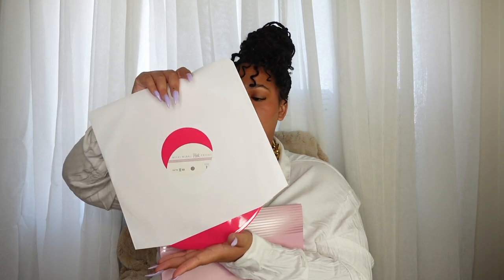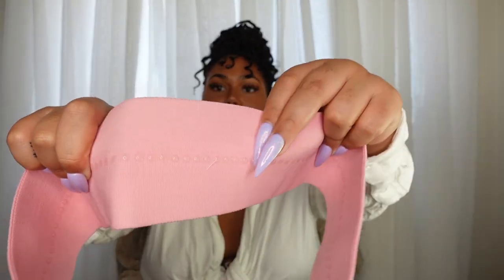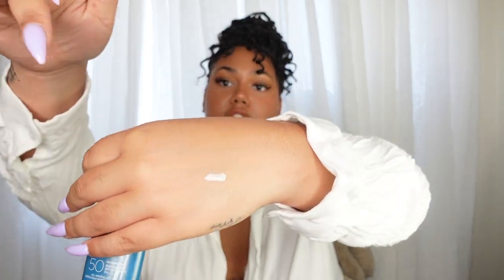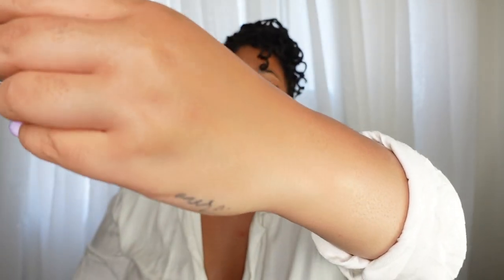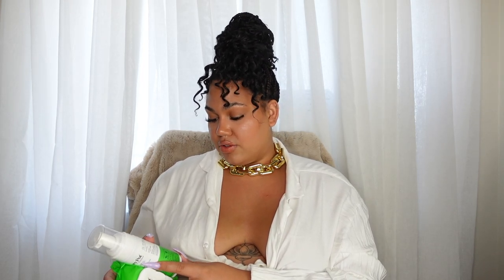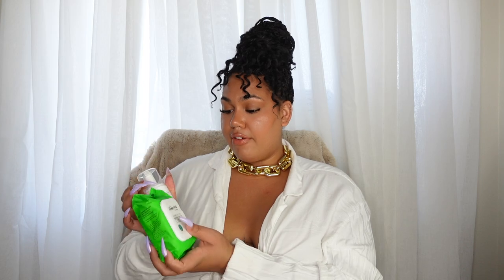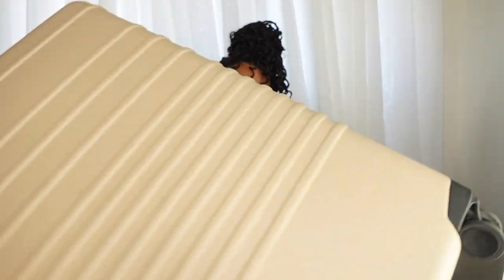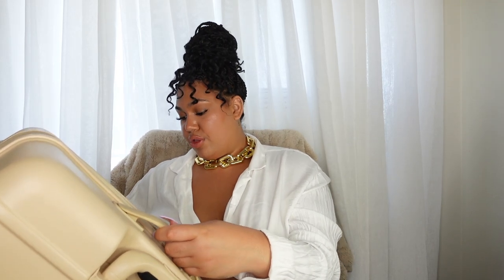CURRENT FAVORITES + TRAVEL + LUXURY HOME DECOR + AMAZON MUST HAVES | ALEXUS DANISHA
Hello hello Gorgeous, here are all my current faves i am LIVING from! I hope you enjoy, do you have any current faves?

Xoxo,
Alexus Danisha.

♡ CURRENT FAVES ♡

BEIS LUGGAGE

♡ FAQ ♡

◦ AGE: 23
◦ HEIGHT: 6ft
◦ RACE: Black & White
◦ CAMERA: Canon 5D Mark IV -Sigma 35mm lens